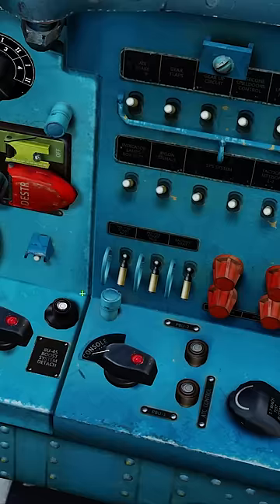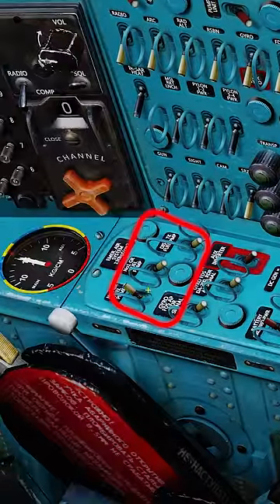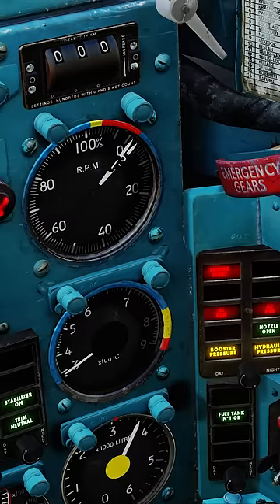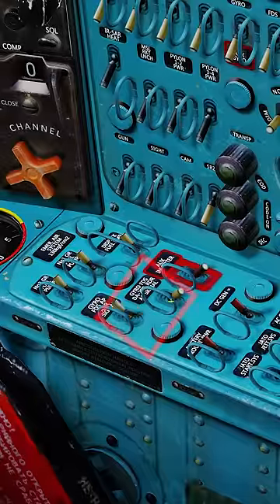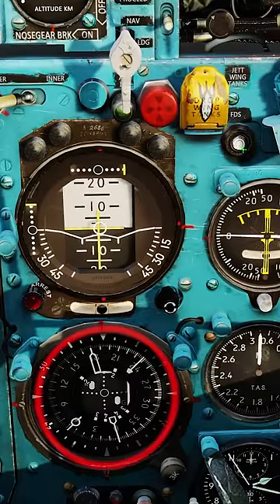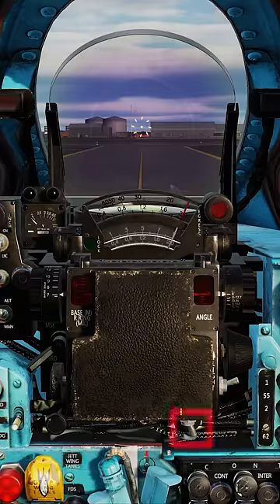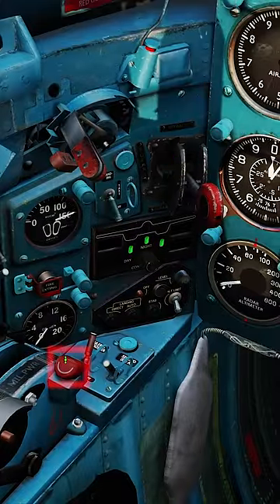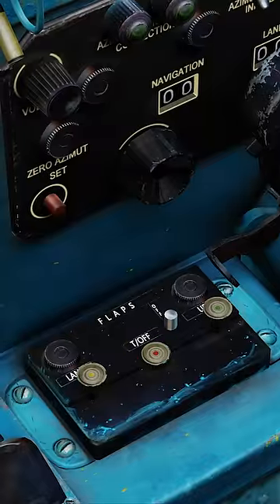MiG-21 Startup: Everything You Need to Know in 60 Seconds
In this quick video, we'll show you how to startup a MiG-21bis aircraft in DCS World in 60 seconds!

DCS World is a great simulation software that lets you fly planes, helicopters, ships and tanks in remarkable detail. In this quick video, we'll show you how to startup a MiG-21bis aircraft in DCS World in 60 seconds! This video is a great way to get started with DCS World, or to brush up on your skills.

Current Specs

CPU: Intel® Core™ Processor i9-11900KF
MOBO: ASUS ROG MAXIMUS XIII HERO Z590 ATX
CPU Cooler: Phanteks Glacier One 360MP Liquid Cooling
Video Card 1: MSI Nvidia RTX 3080ti
HD: 1TB WD BLACK SN850 PCIe 4.0 NVMe M.2 SSD
HD2: Samsung 970 2TB M.2
HD3: Samsung 512 GB SSD
HD4: WD 4TB 7200 RPM HD
RAM: G.Skill 64GB (16GBx4) DDR4/3200MHz
HOTAS: Warthog HOTAS